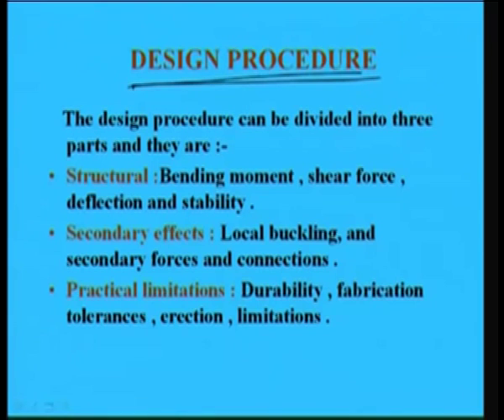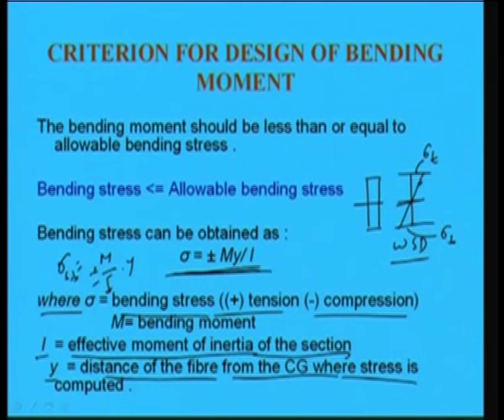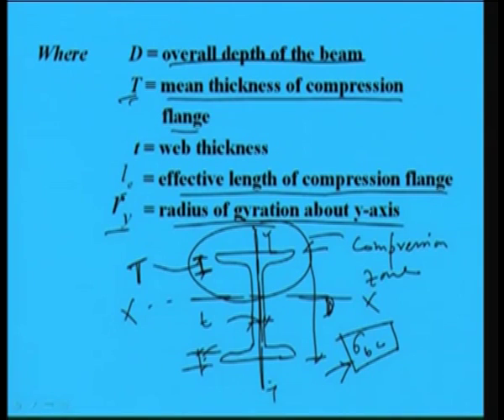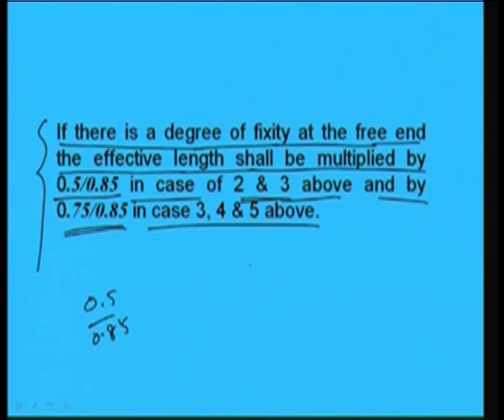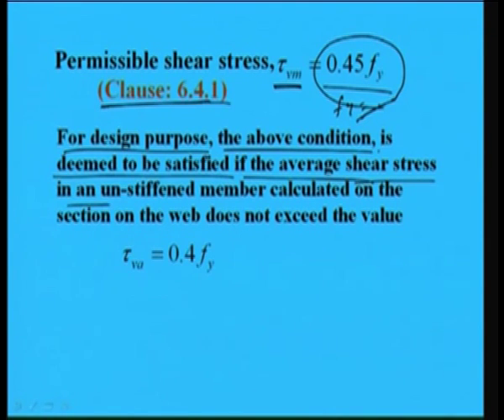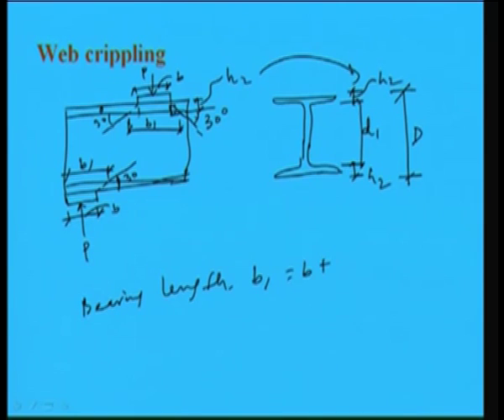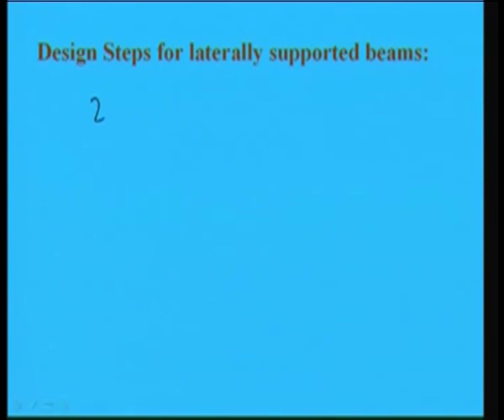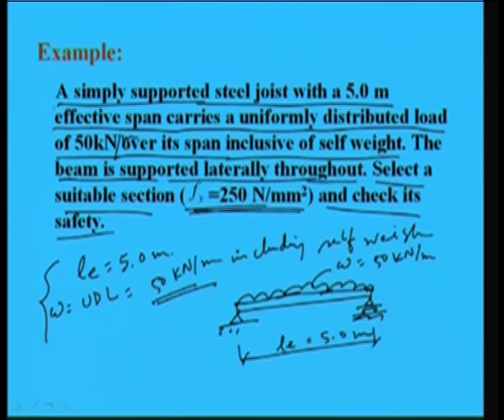Design Procedure of Beam Members (CH_12)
Subject : Civil Engineering
Courses name : Design of Steel Structures
Name of Presenter : Prof. Damodar Maity